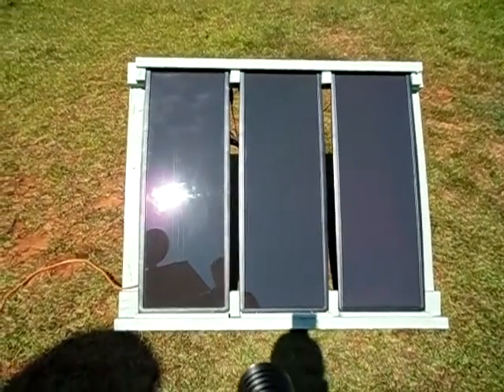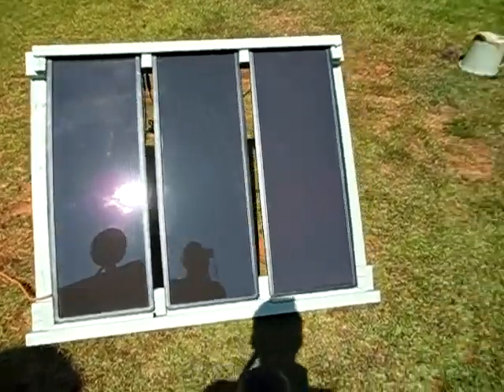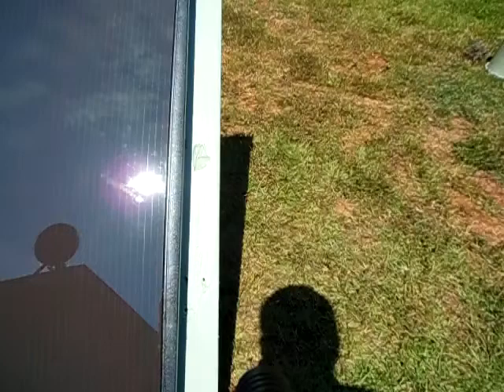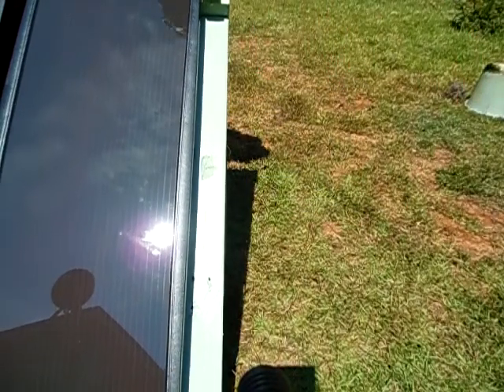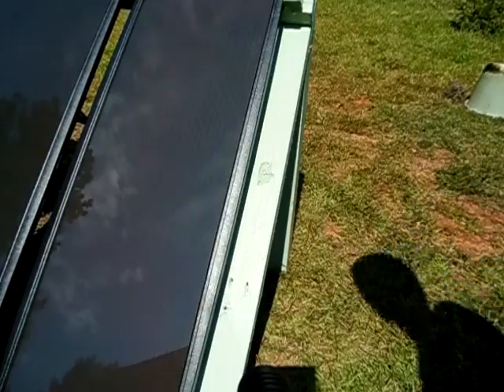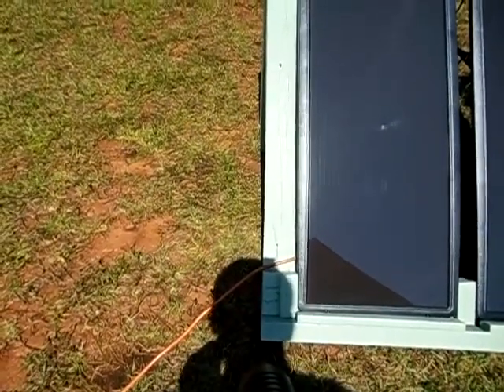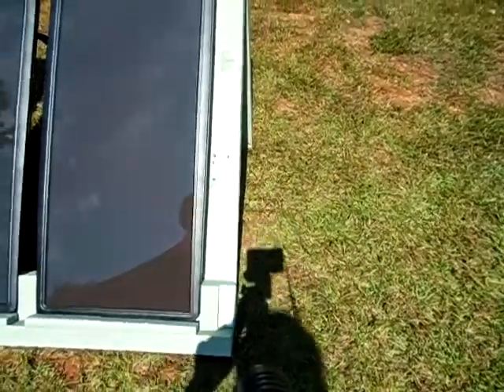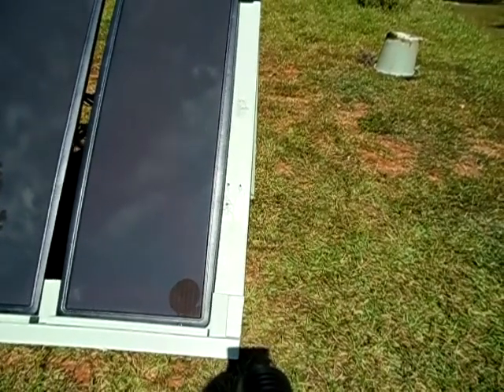How To Rotate Solar Panels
This video will show you how to rotate your solar panels to get the most out of them.